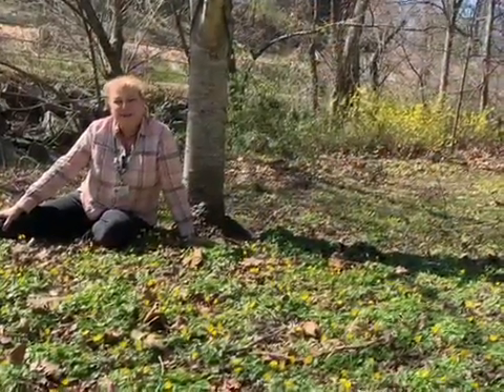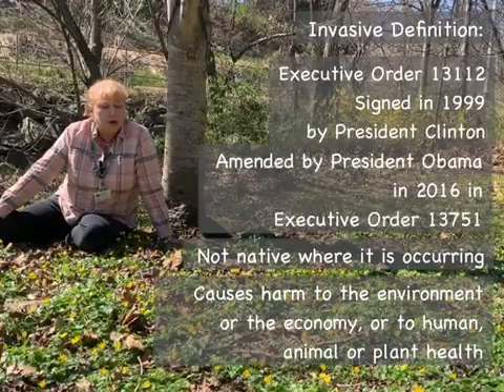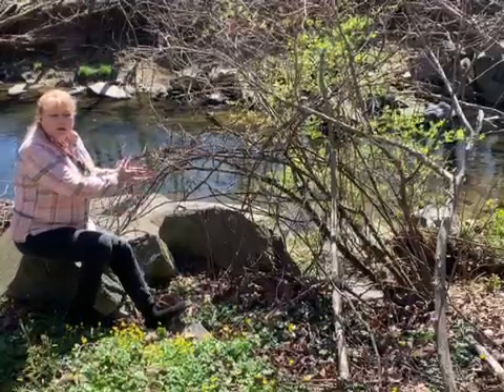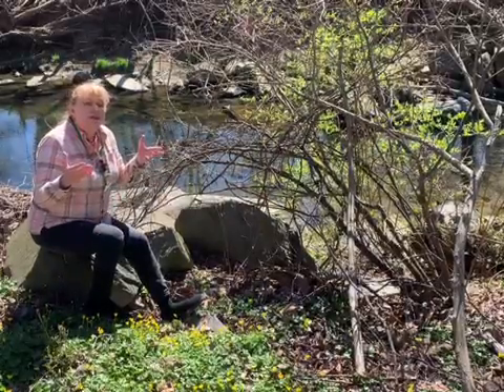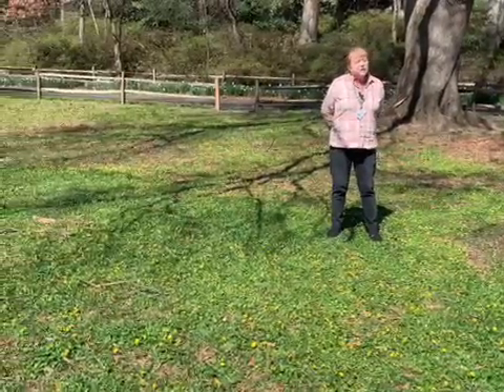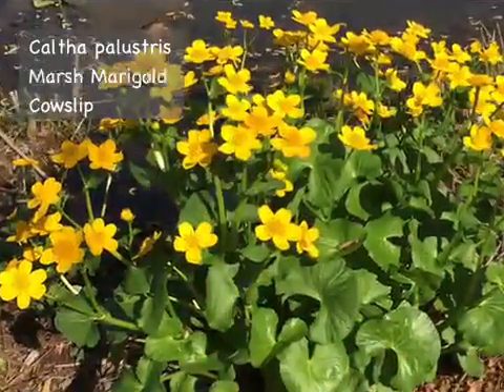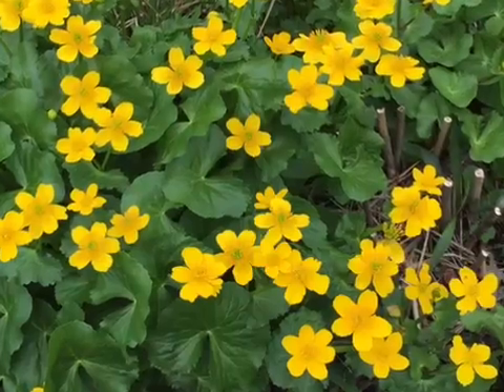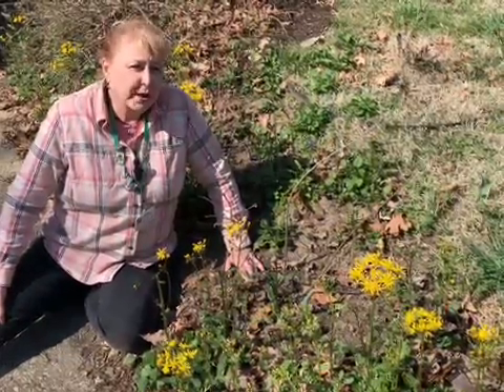Invasive Plant: Lesser Celandine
Learn about the problems posed by Lesser Celandine, how to control it, and several attractive native replacements.